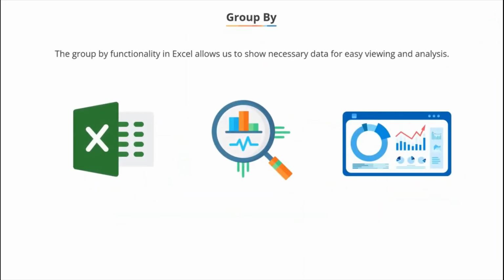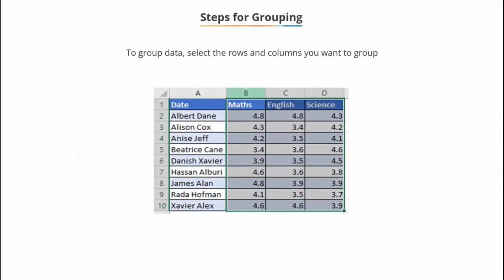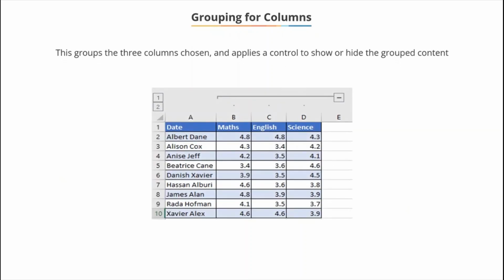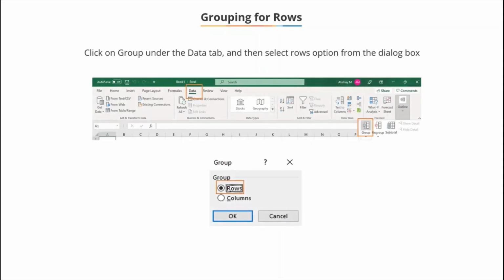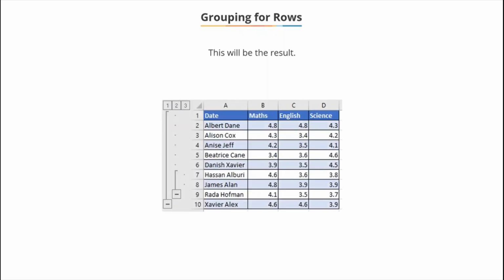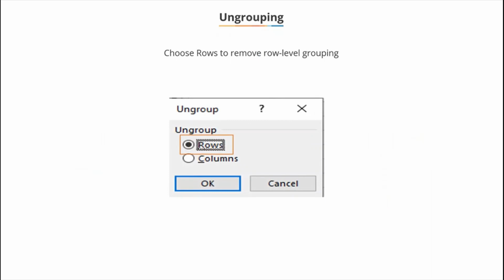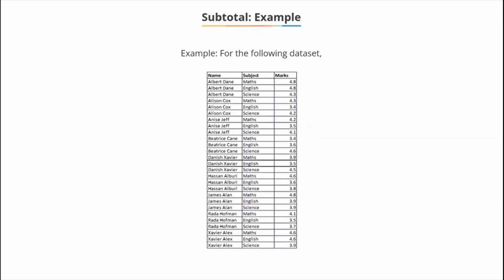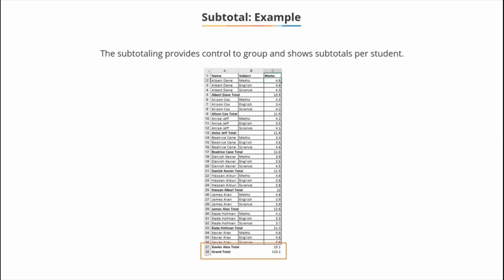Business Analytics with Excel Intro|| Part-2 || Group by and Ungroup by